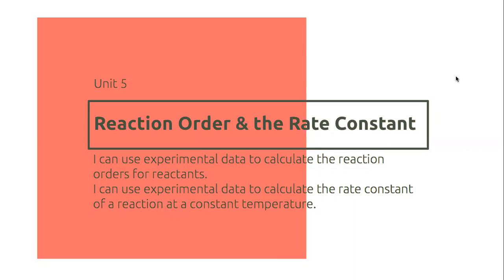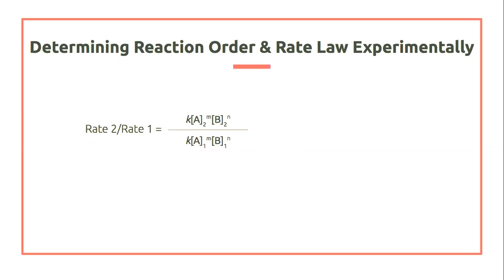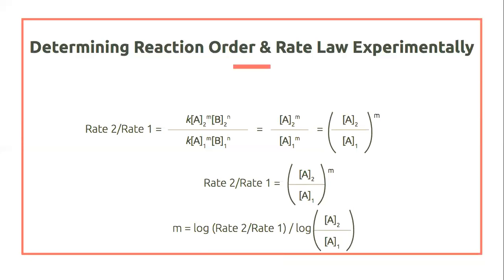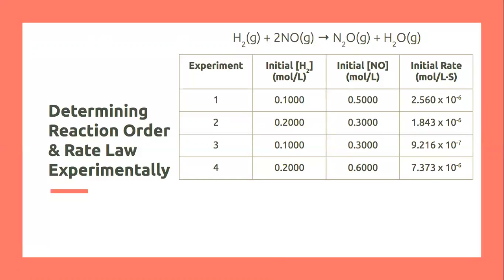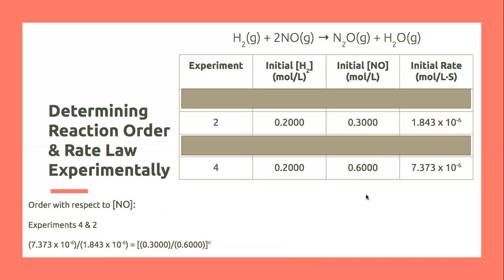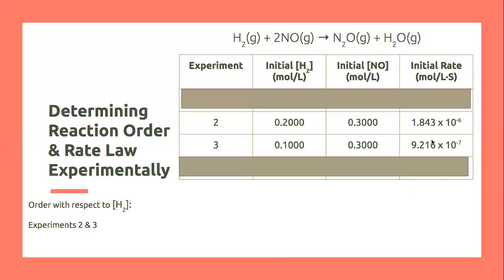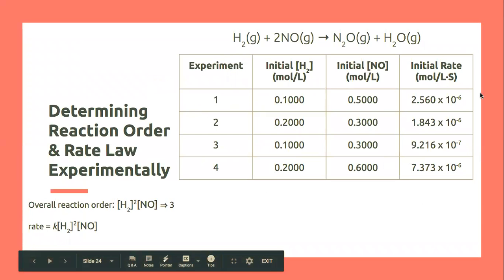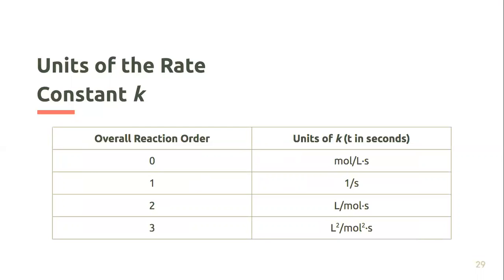Wednesday, December 2 (AP)